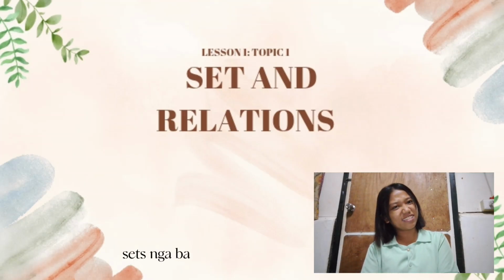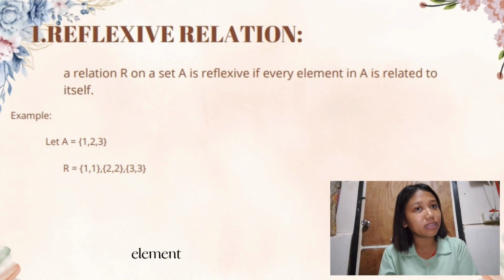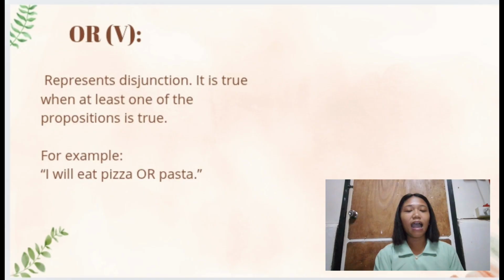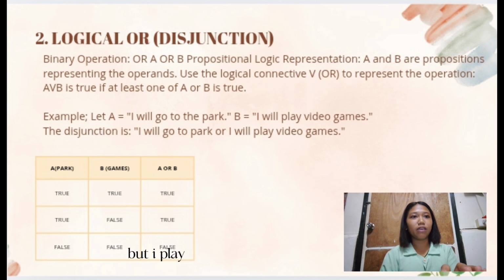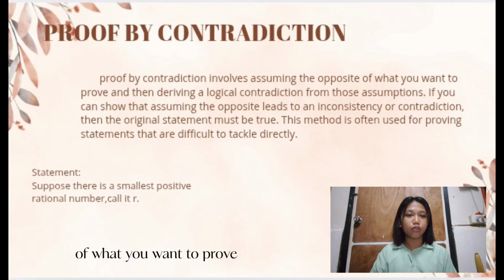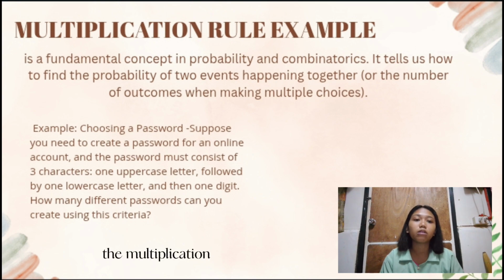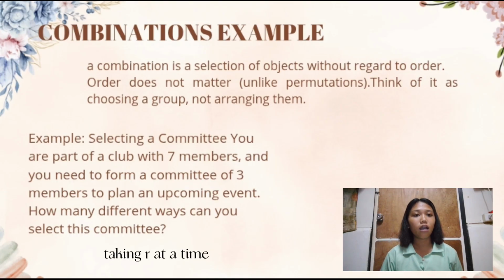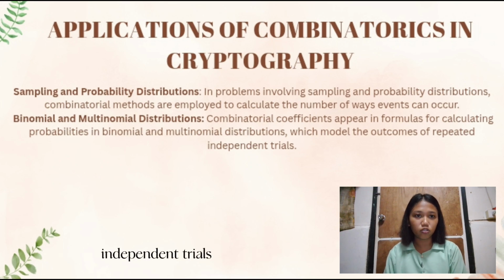DISCRETE MATHEMATICS FOR IT(LESSON 1: TOPIC 1-4)